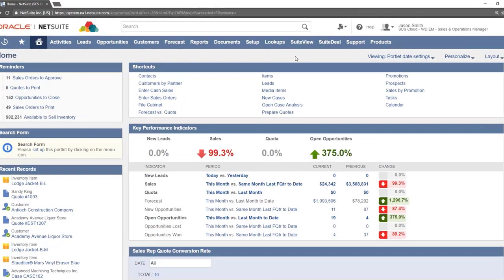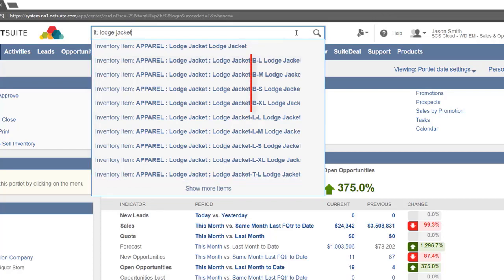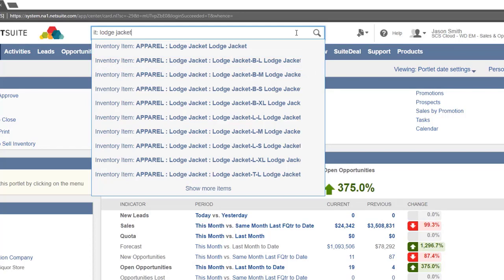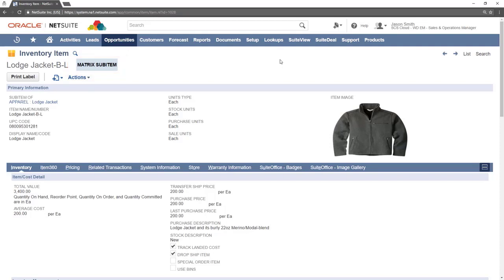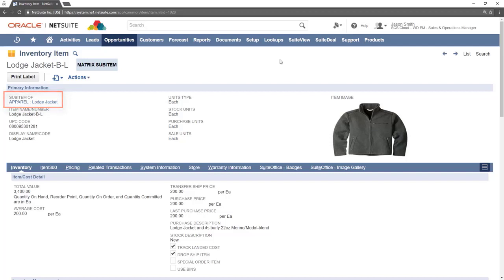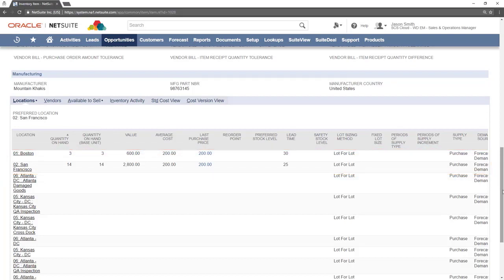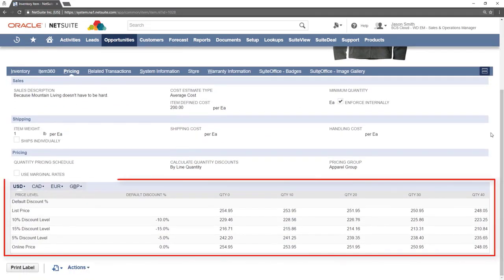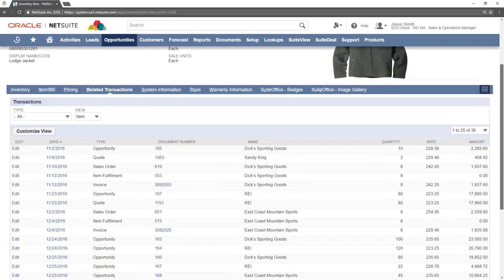NetSuite Tutorial - Child Matrix Item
Learn how the Child Matrix Item functions in NetSuite.